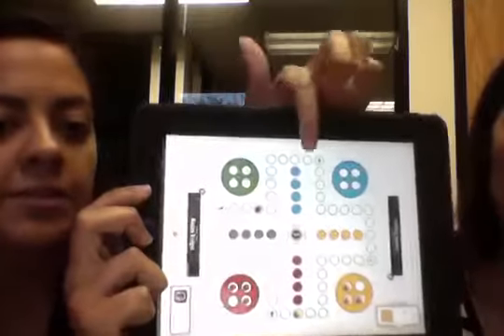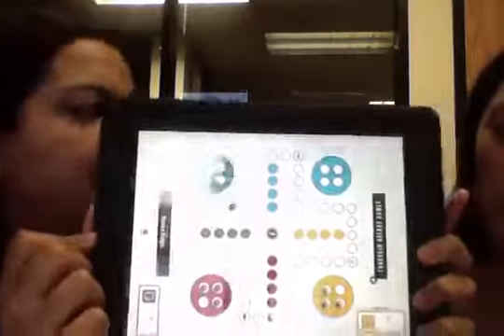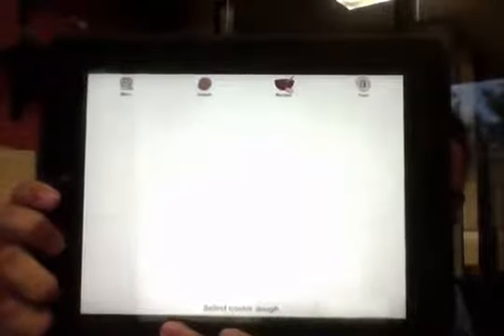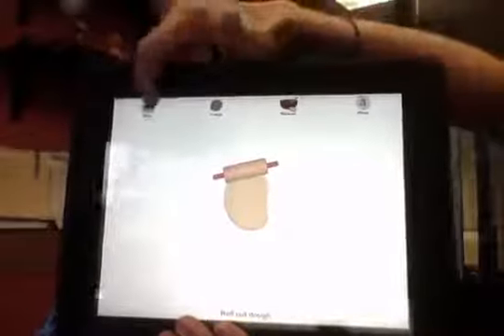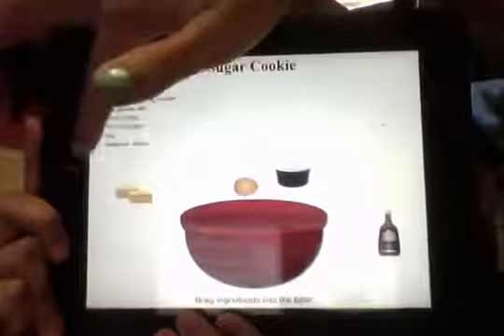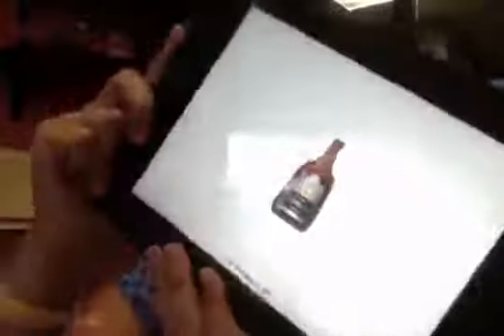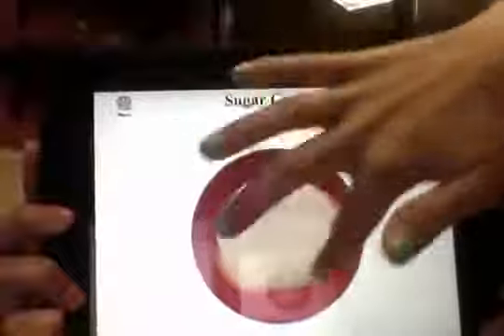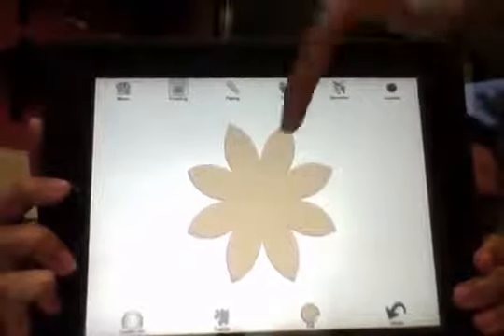iPad App Review - Cookie Doodle & Ludo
Happy App-ing!